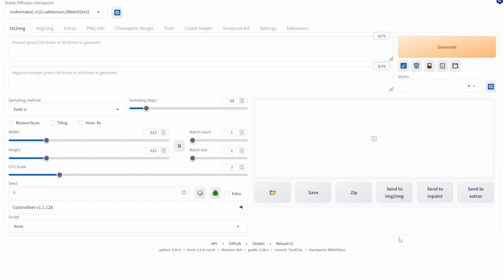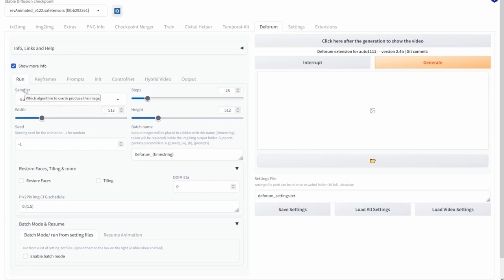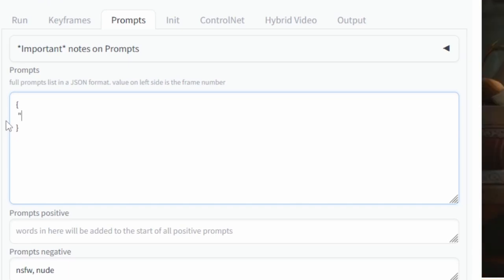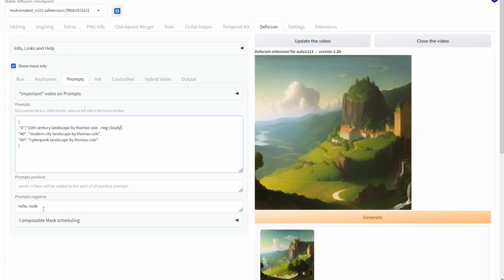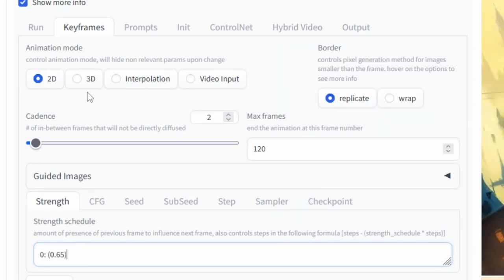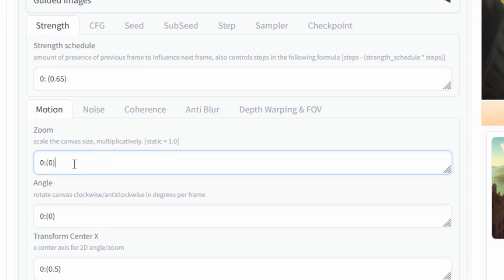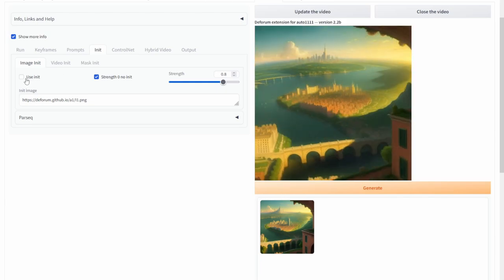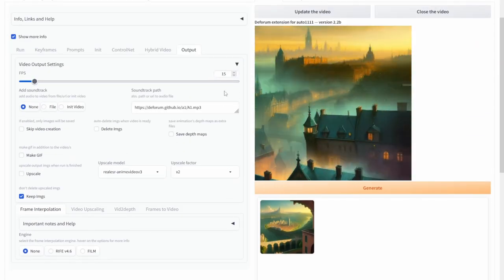A Basic Intro to Deforum (Stable Diffusion) - Transform Prompts and Images into Video!!!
In this video, I’ll go over the basics of Stable Diffusion Deforum.

Stable Diffusion Deforum is an open-source and free software for making animations. It uses Stable Diffusion’s image-to-image function to generate a series of images and stitches them together to create a video. It applies small transformations to an image frame and uses the image-to-image function to create the next frame. With over 100 different settings available, the possibilities are endless.